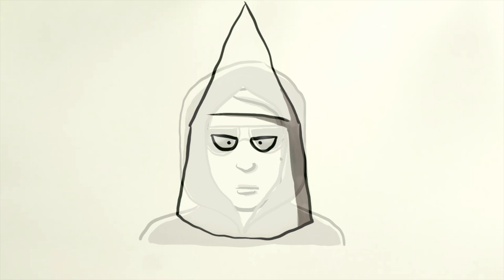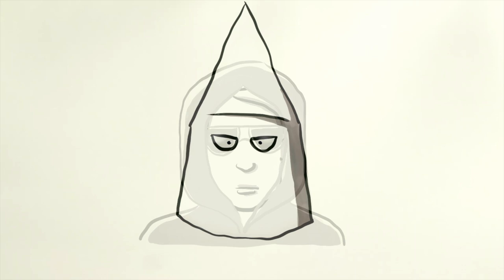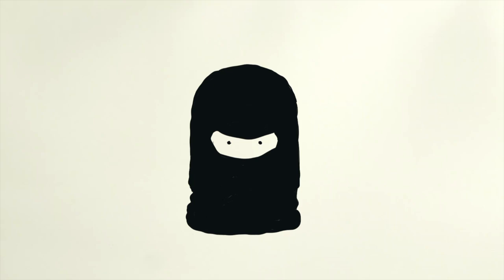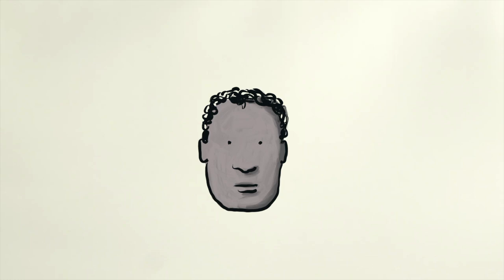Terrorism and Nonviolence: An Animation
Is there any cure for the growing threat of terrorism today?

This animation is from a series on Nonviolence and the New Story, a project of the Metta Center for Nonviolence with the support of the Fenwick Foundation.